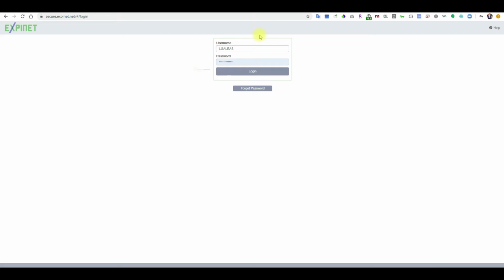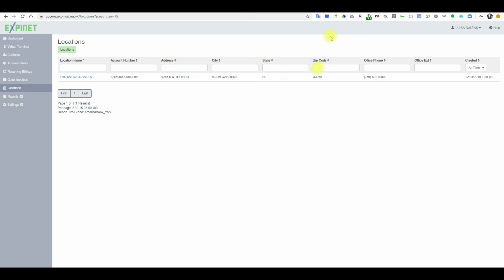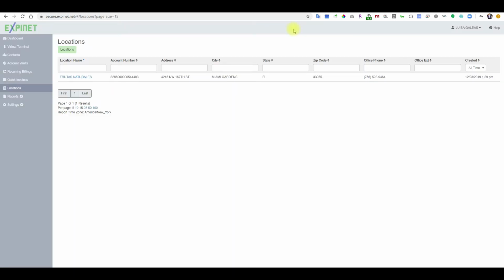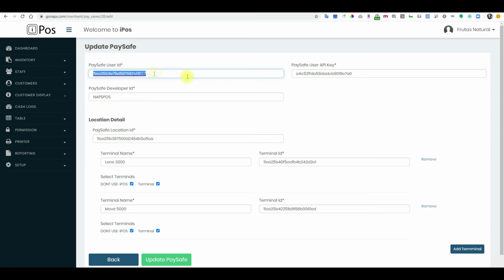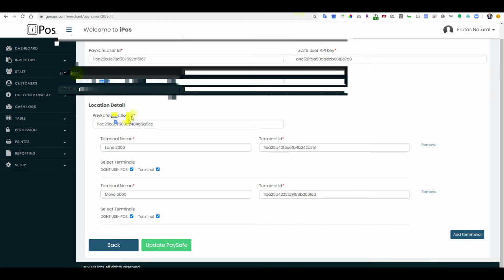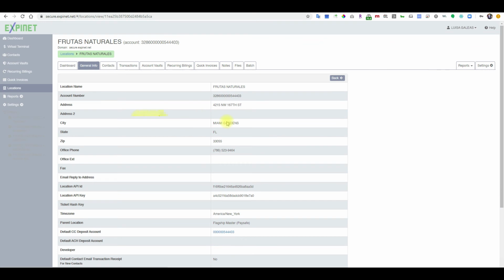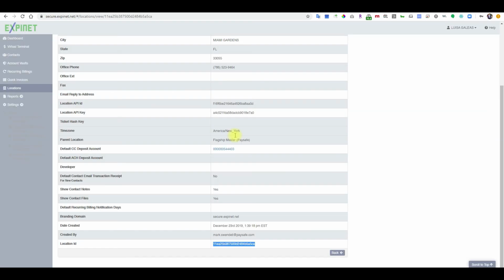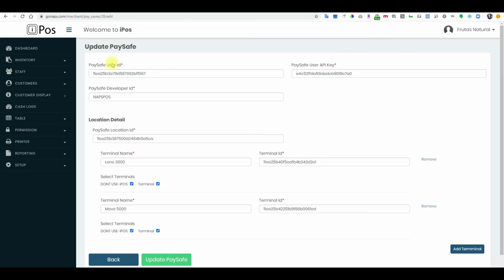How to Connect PaySafe Devices to iPos